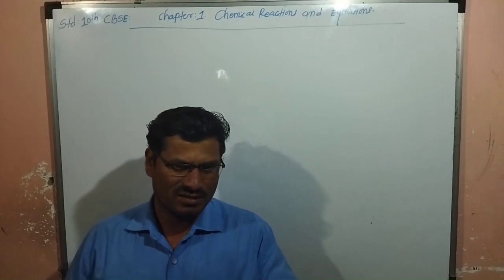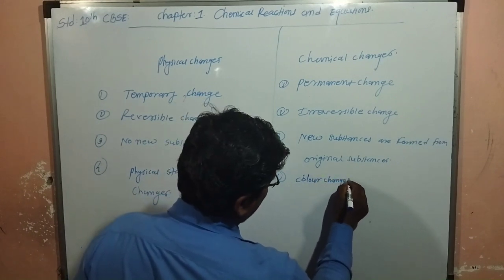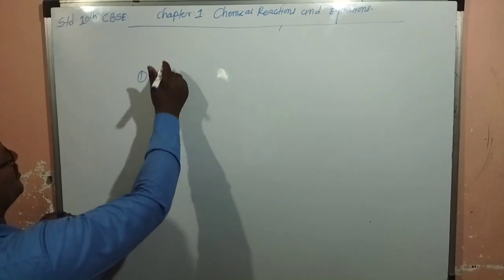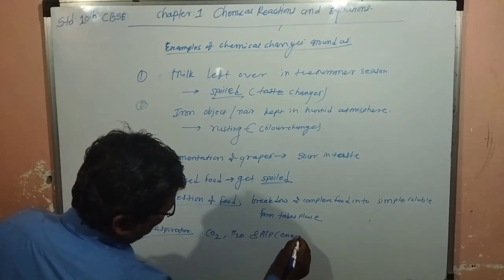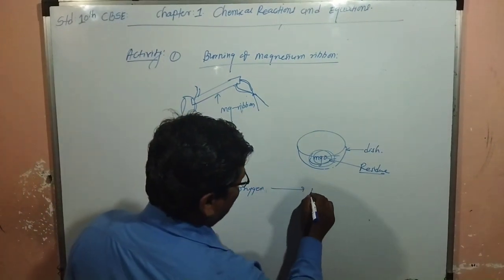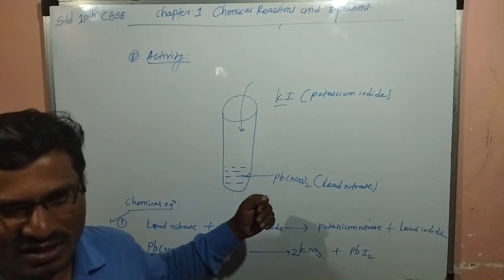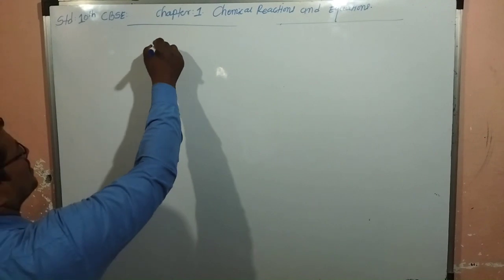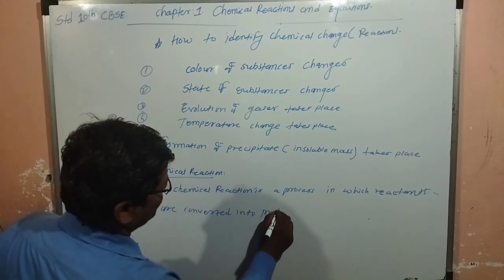CBSE 10th Chemical Reactions And Equations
Chemical Changes and Chemical reactions